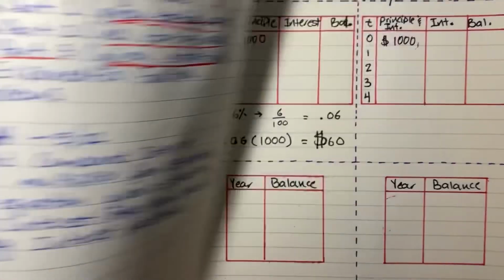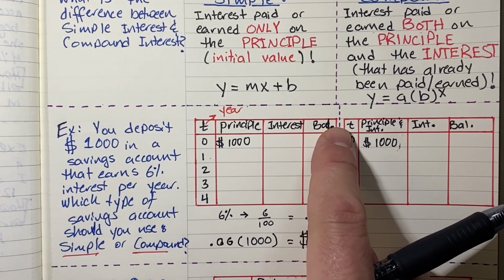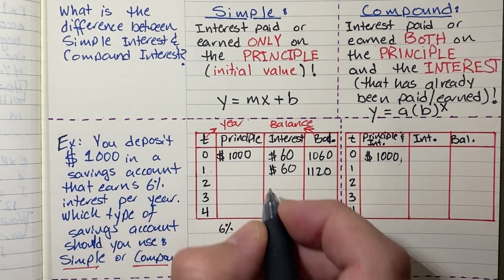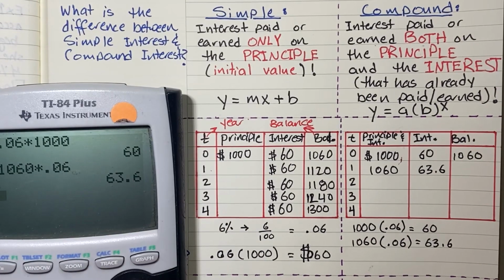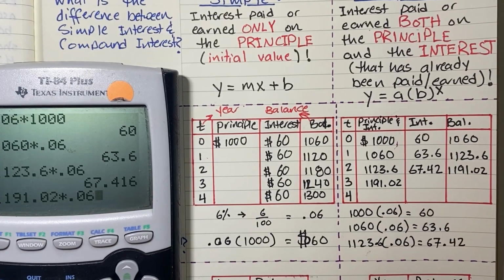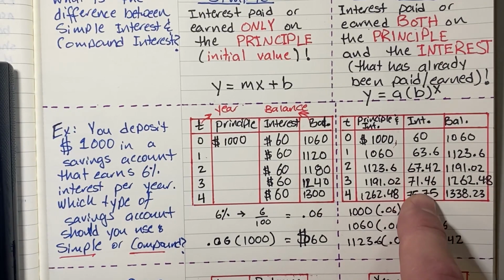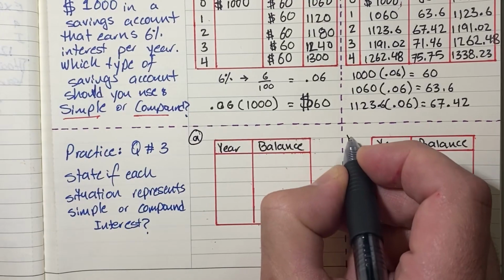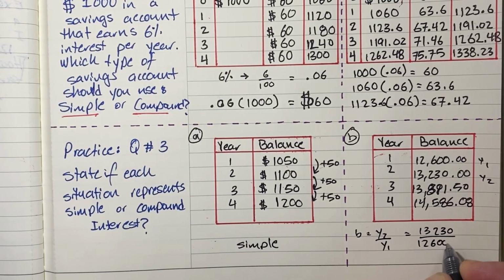Simple & Compound Interest